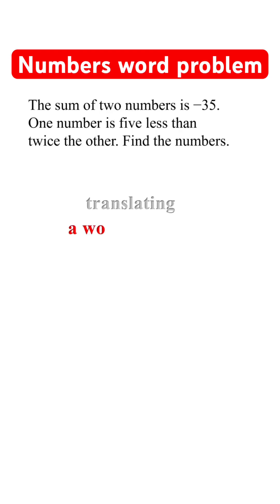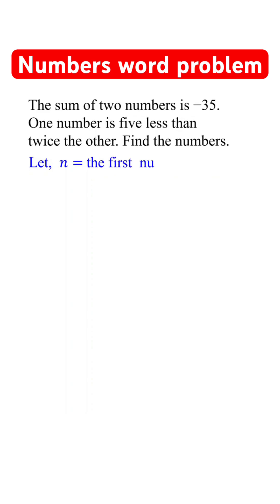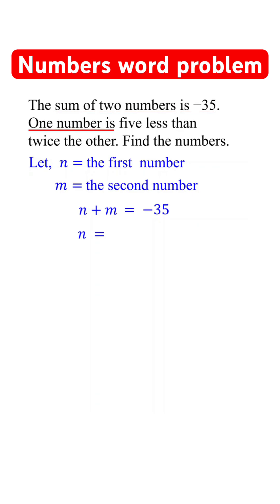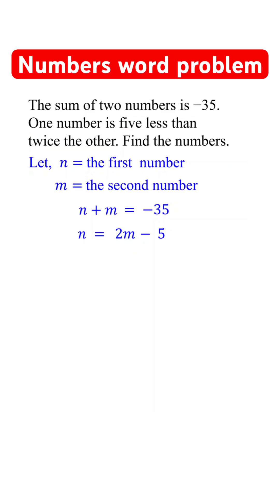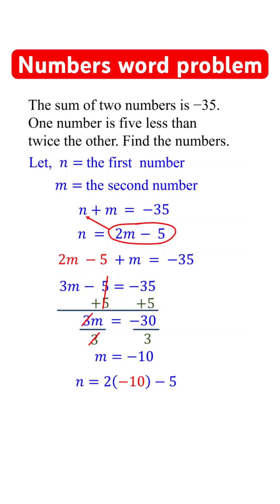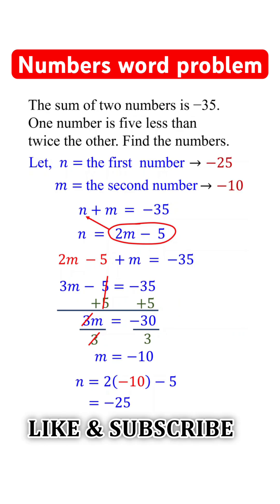How to Solve Algebra Word Problem with System of Equations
This algebra math video explains how to translate numbers word problem to a system of linear equations and solve.